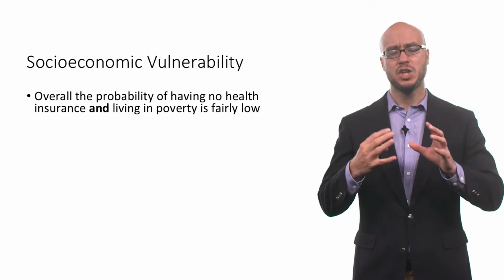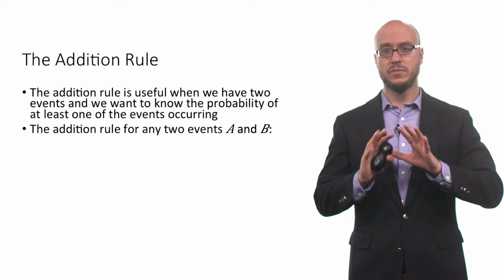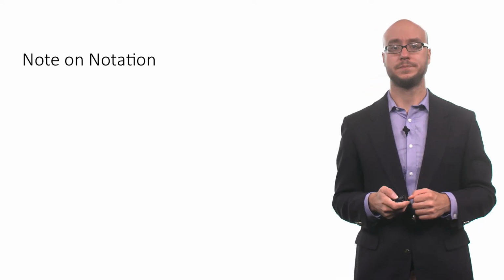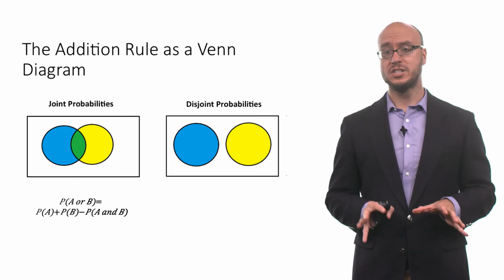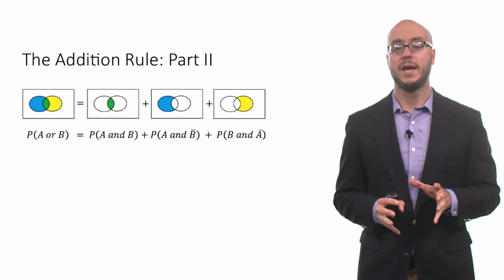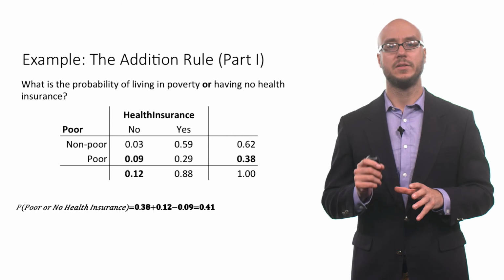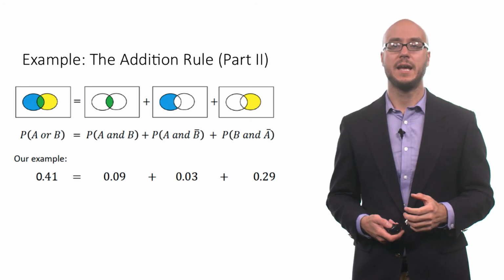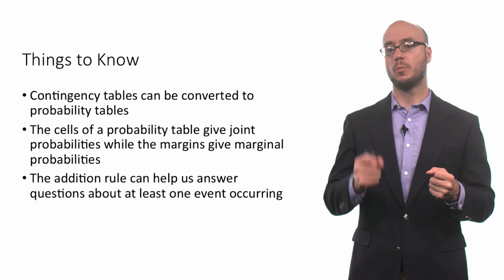STATE100 SP16 24571 W04 PART 2 TOPIC 2 KE